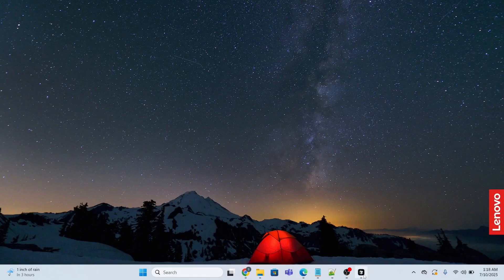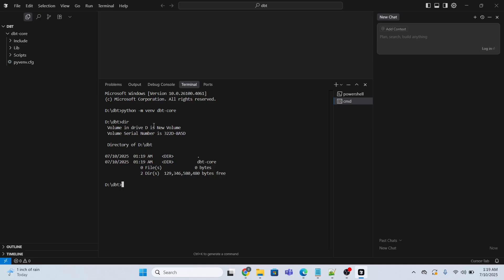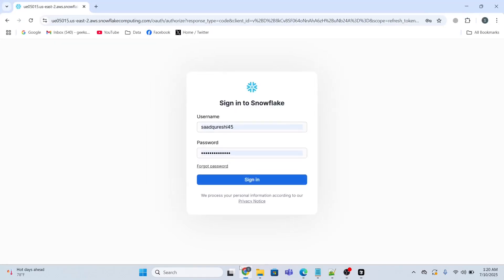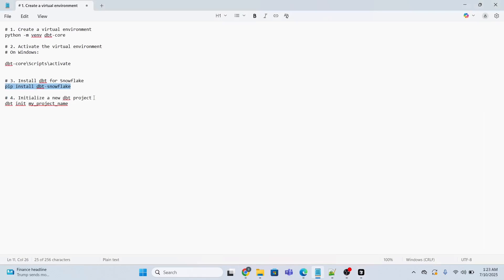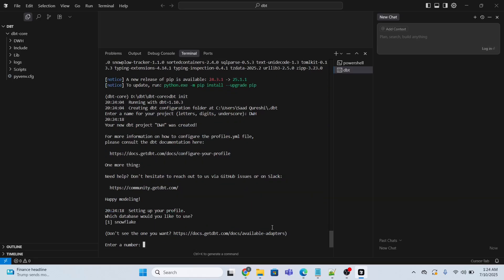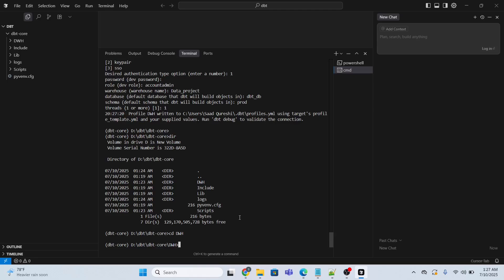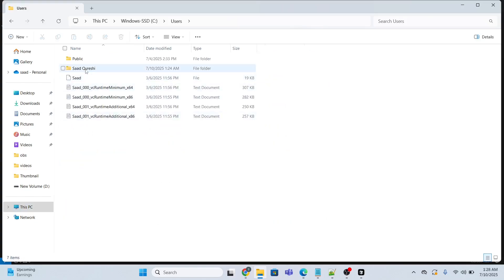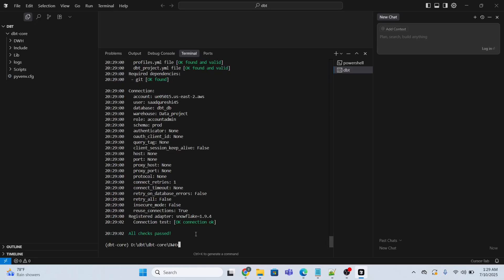How to use Cursor AI to Connect dbt with Snowflake (Step by Step)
How to use Cursor AI to Connect dbt with Snowflake.Connect dbt with Snowflake.
python -m venv dbt-core

# On Windows:
dbt-core\Scripts\activate

# 3. Install dbt for Snowflake
pip install dbt-snowflake

# 4. Initialize a new dbt project
dbt init DWH

Snowflake Database Commands
Create warehouse Data_project;
Create database dbt_db;
Create Schema prod;